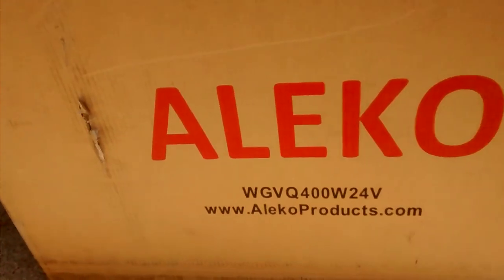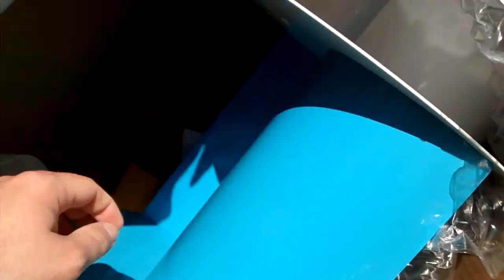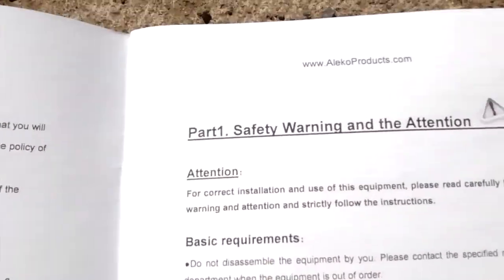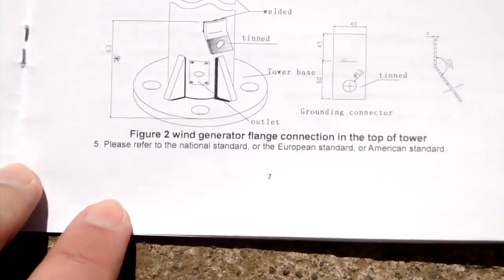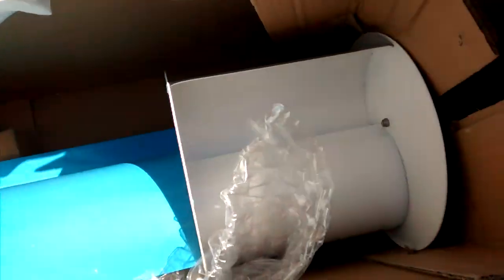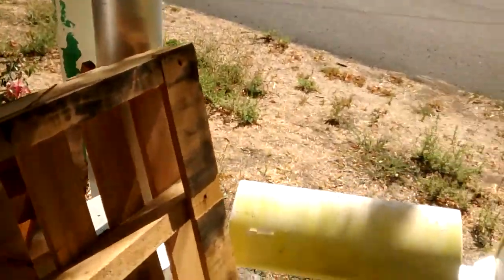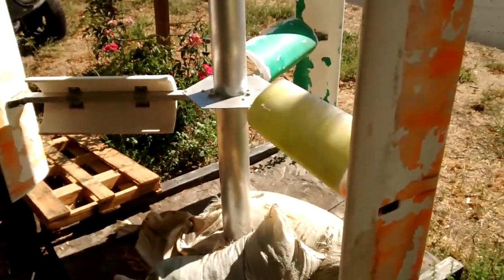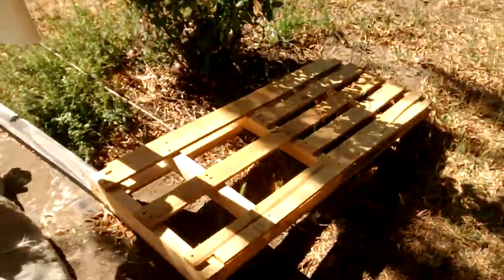ALEKO 24V 400 Watt Wind Generator Unboxing w/ Manual!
From the seller:

ALEKO WGVQ400 400W 24V 3-Phase Permanent Magnet AC Synchronous Wind Generator.
This has a low start up speed, high wind energy utilization, beautiful appearance and low vibration. It has a human-friendly design, easy installation, maintenance, and repair. A wind turbine is a popular name for a device that converts kinetic energy from the wind into electrical power. Technically, there is no turbine used in the design, but the term appears to have migrated from parallel hydro electric technology (rotary propeller). The correct description for this type of machine would be an aerofoil-powered generator.
Low start up speed, high wind energy utilization
Beautiful appearance, low vibration
Human-friendly design
Easy installation, maintenance, and repair
Start up wind speed: 6.5' per second
Survival wind speed: 150' per second
3 phase permanent magnet AC synchronous wind generator
Automatically adjust windward direction
7 blades